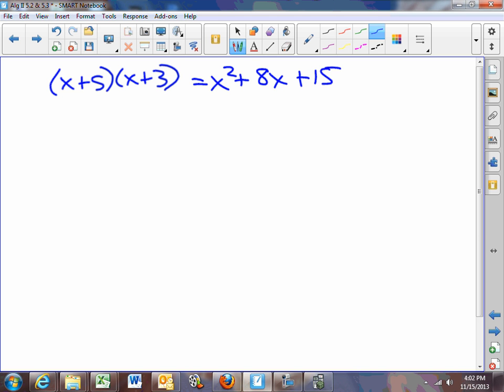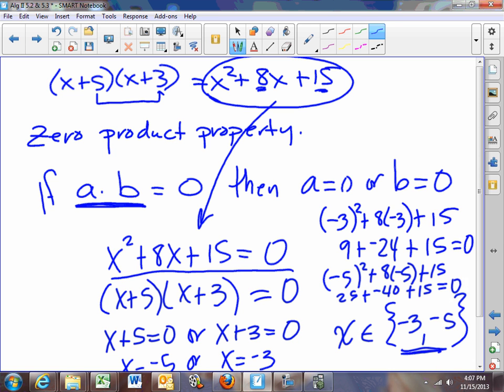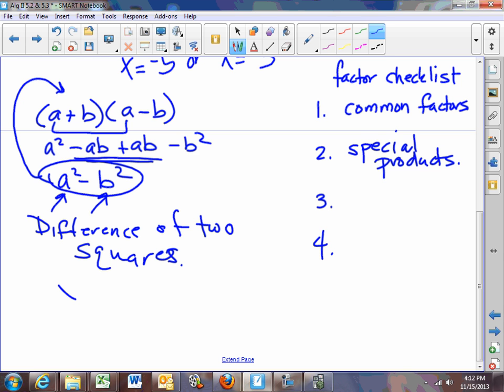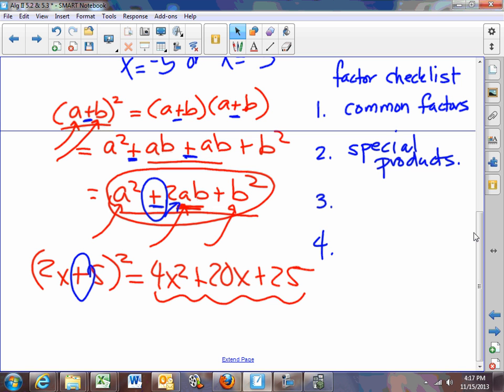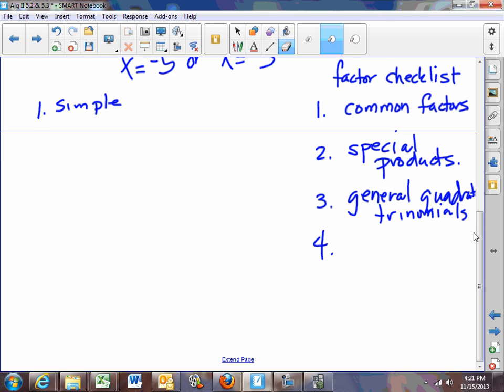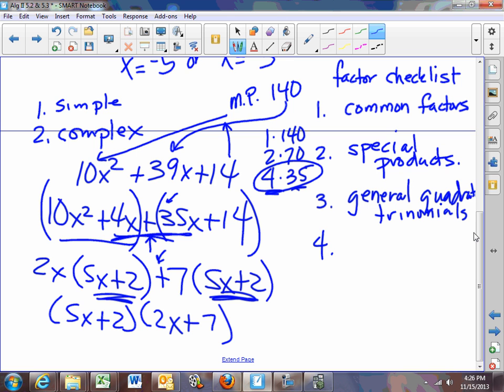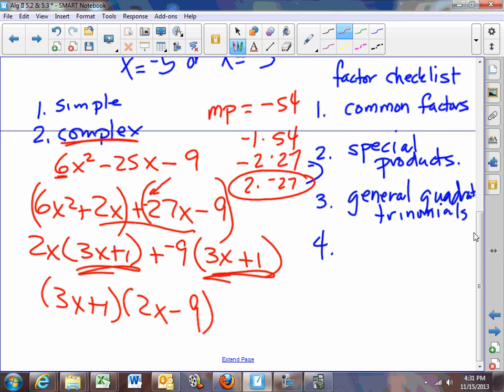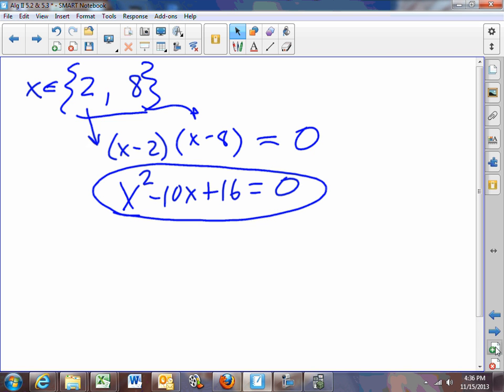Concept Solving Quadratic Equations by Factoring 4.3